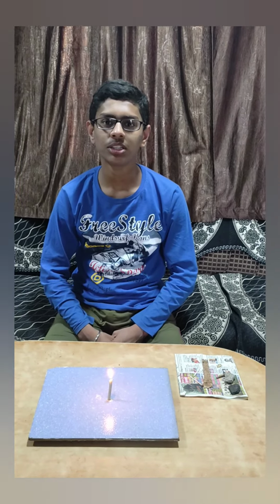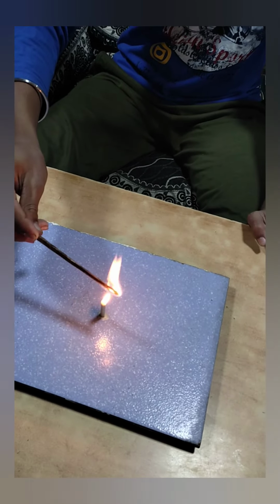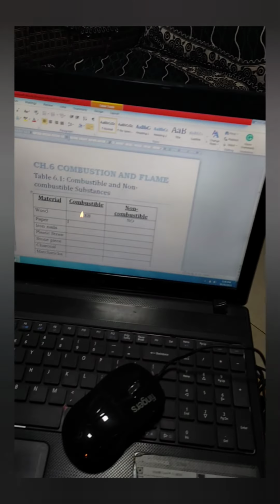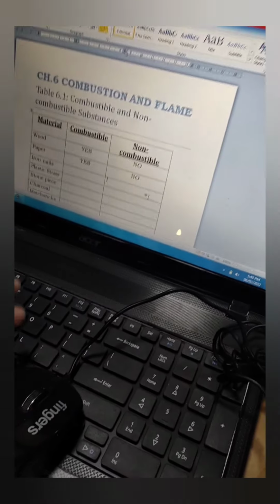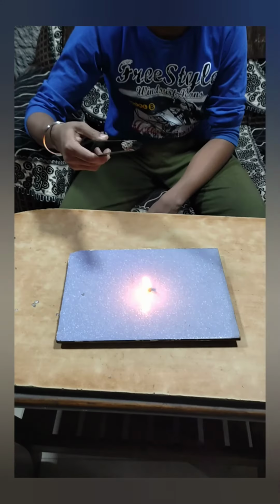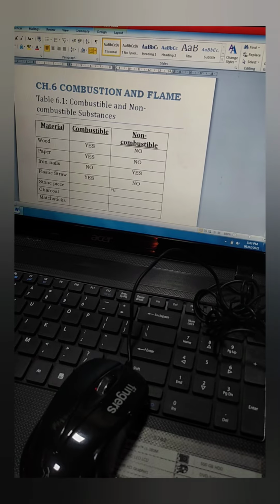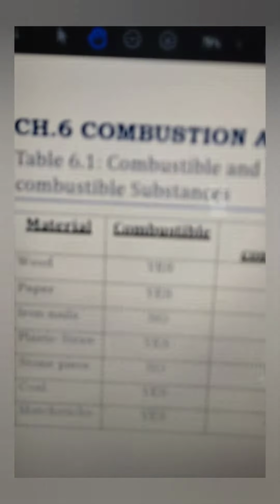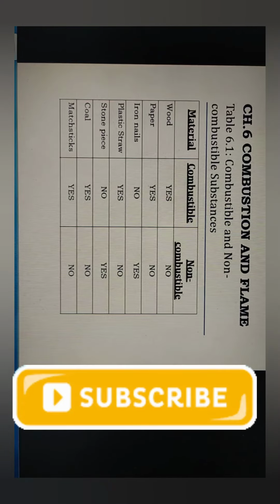Class 8th Chemistry Ch.6 (NCERT) Combustion and Flame Activity 6.1.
Class 8th Chemistry 👨‍🔬 Ch.6 (NCERT) Combustion and Flame 🔥 Activity 6.1 with the filling of Table 6.1.
In this I have buried all the items listed in the activity 6.1 and mentioned it in the table.
Caution:- Do in the supervision of an elderly person or teacher 👩‍🏫‍ etc.
Kindly go through it.

Have a good day ahead.